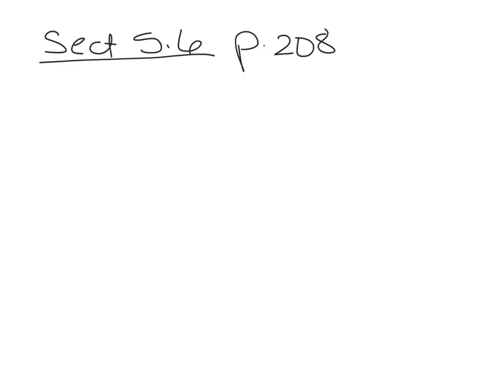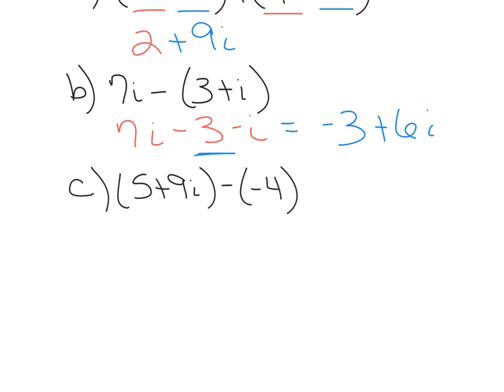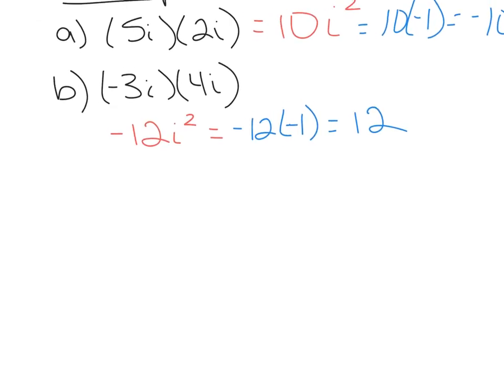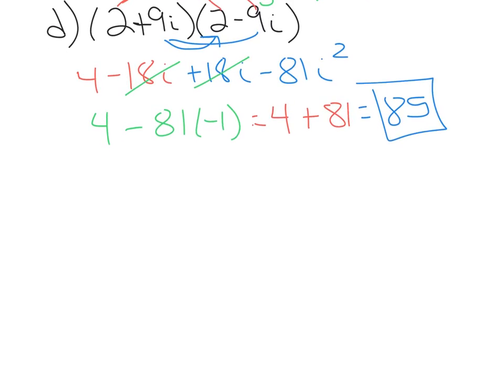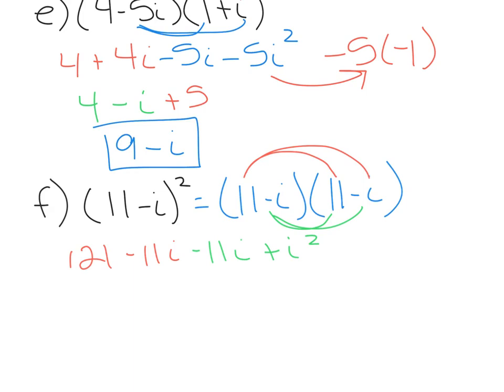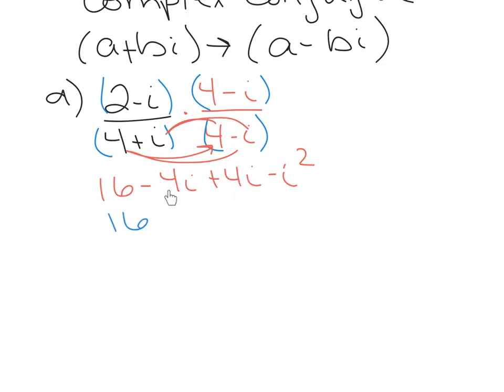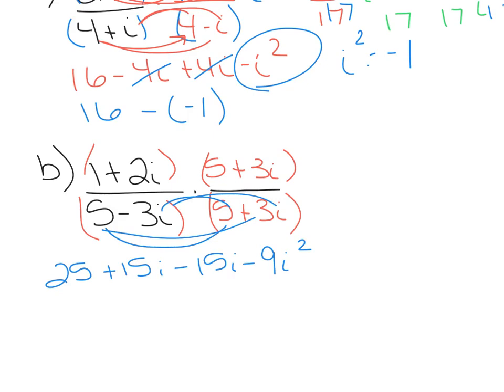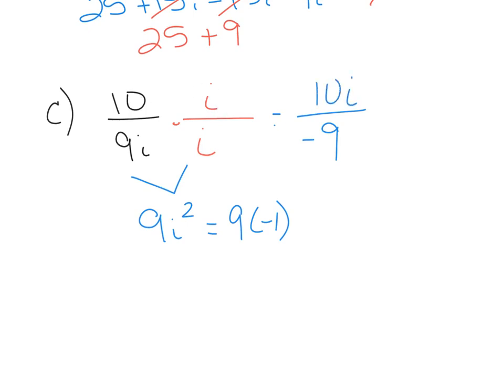Sect 5.6 Ex 5-7